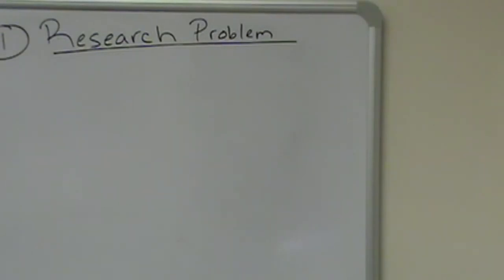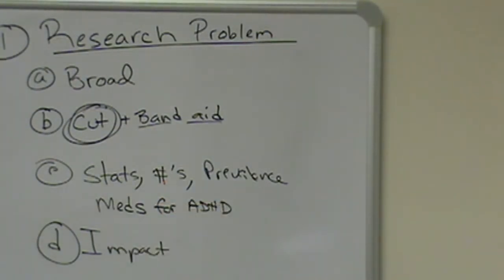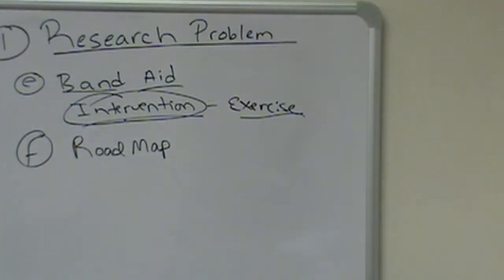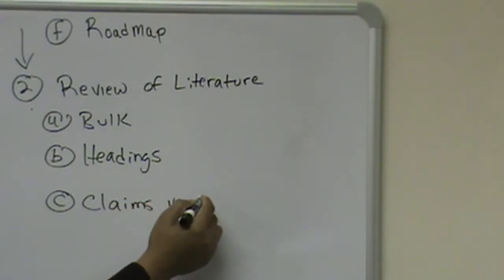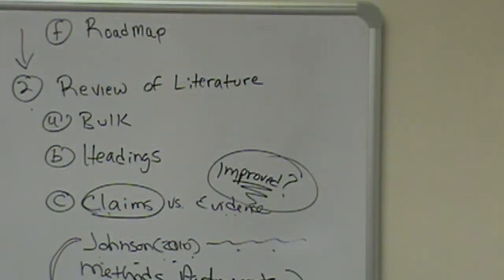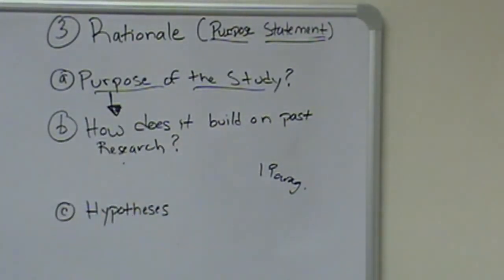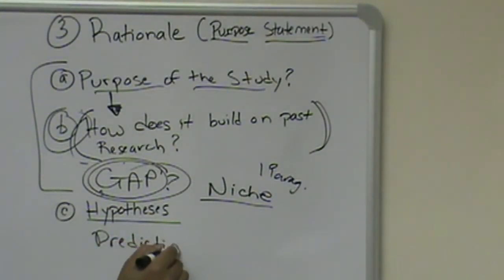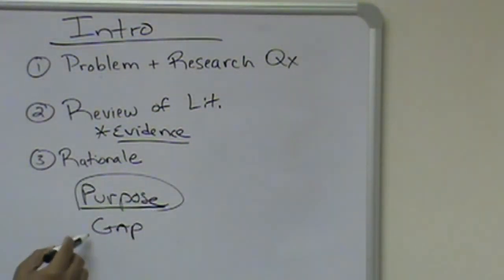How to Write the Introduction of an APA Research Paper